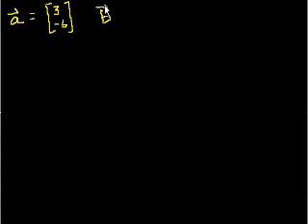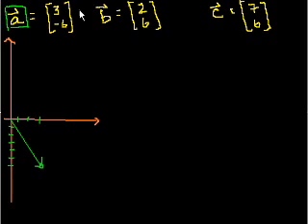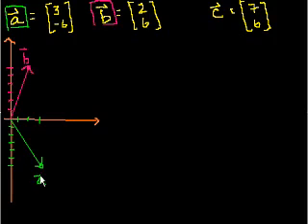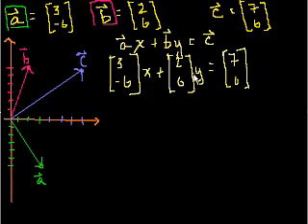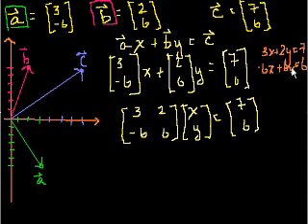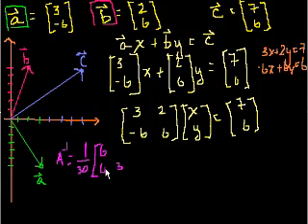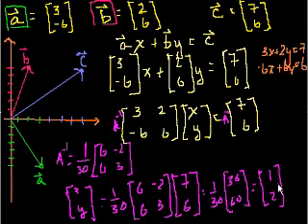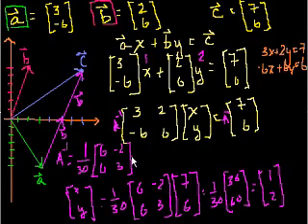Linear Algebra Matrices to solve a vector combination problem